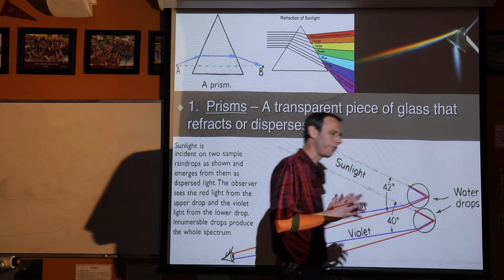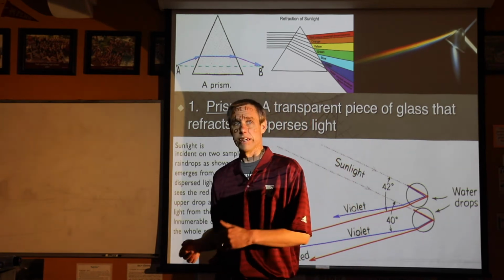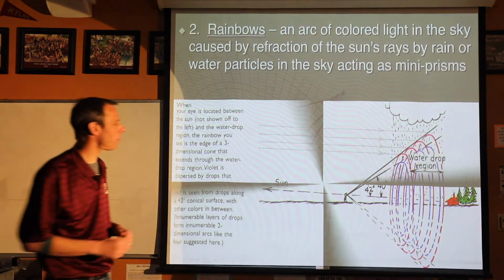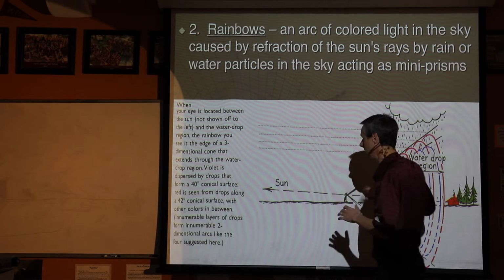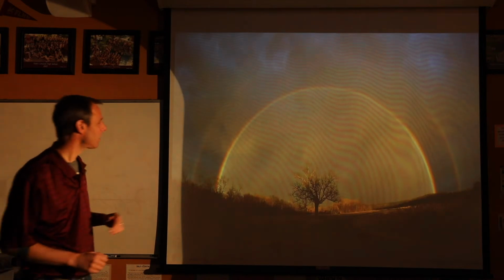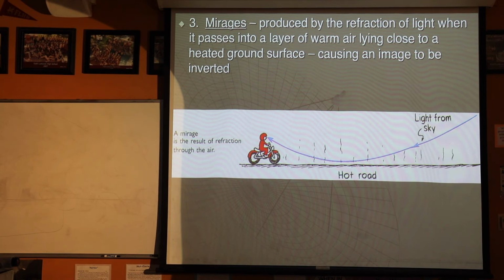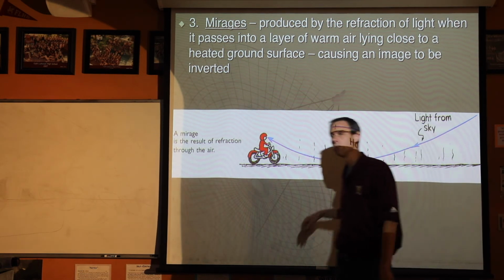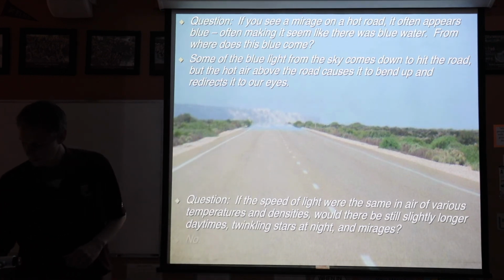6 Rainbows and Mirages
Quarantine 2020 Videos